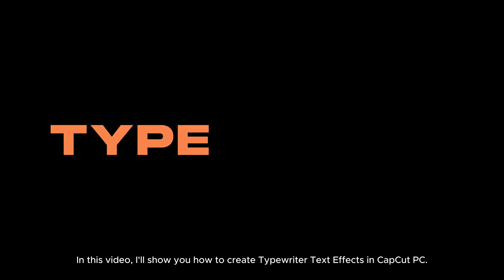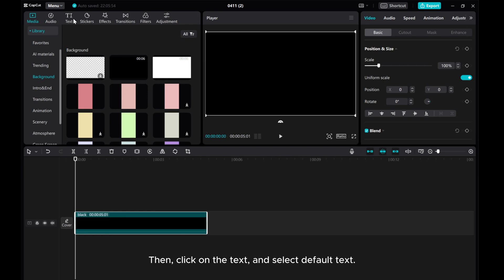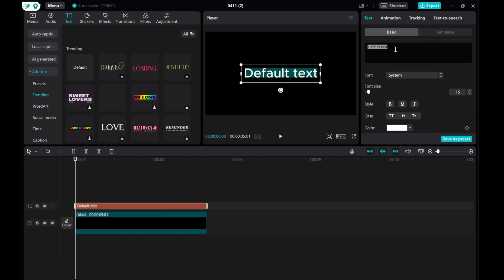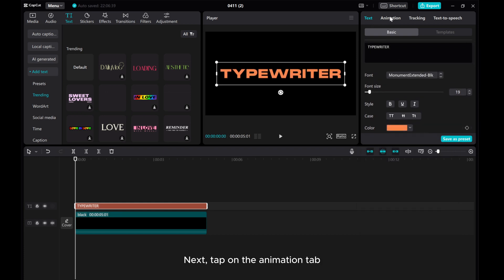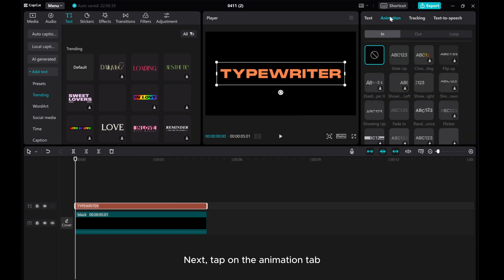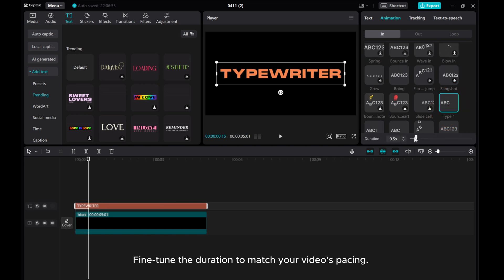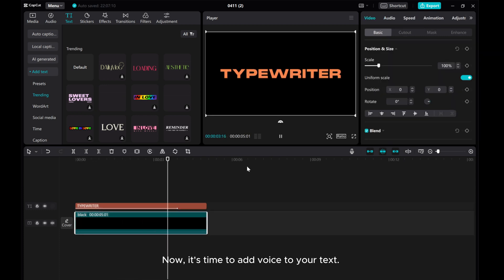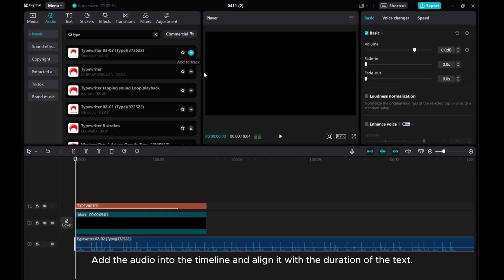Creative Typewriter Text Effects in CapCut PC 2024 | Step-by-Step Guide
✨ Learn how to add captivating typewriter text effects to your videos using CapCut on PC in 2024!